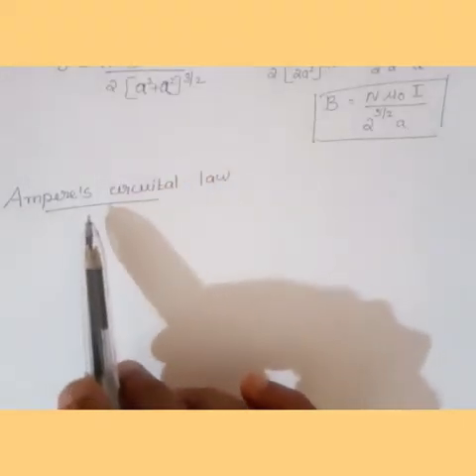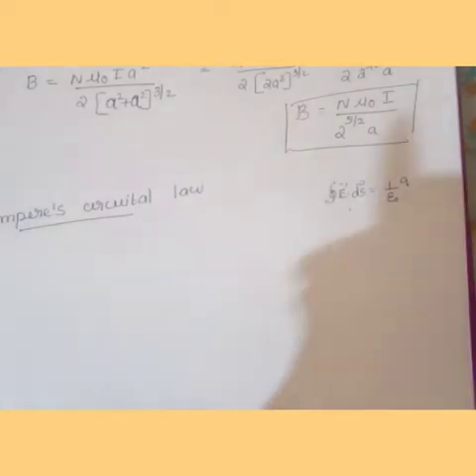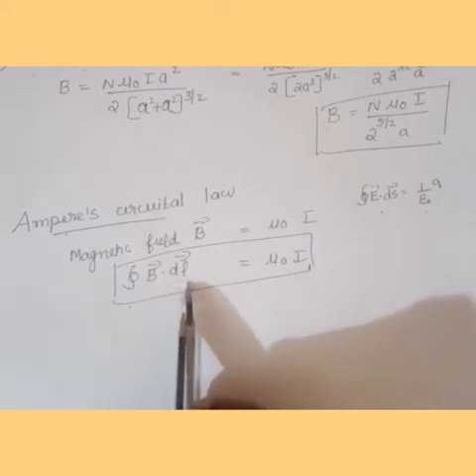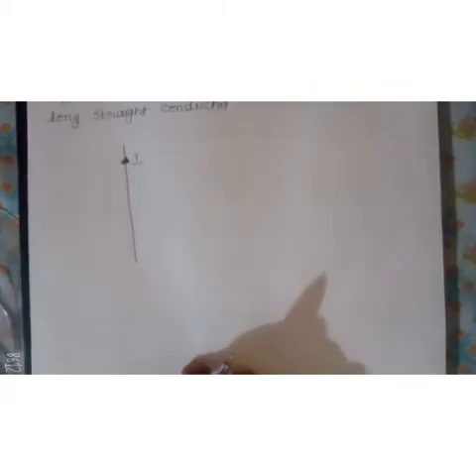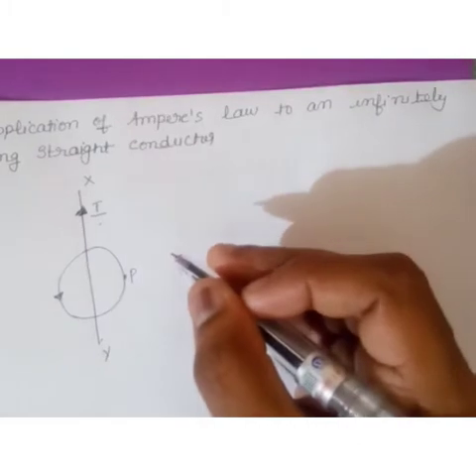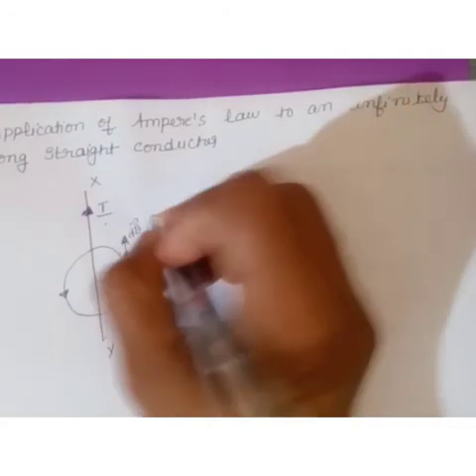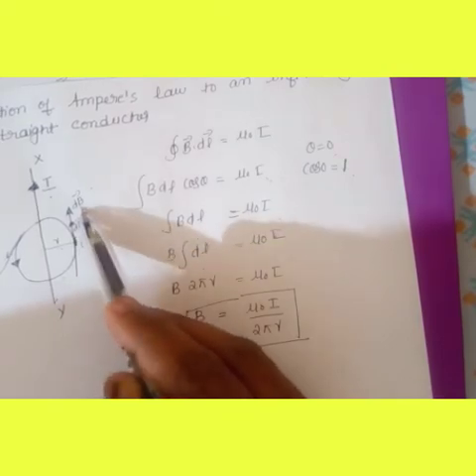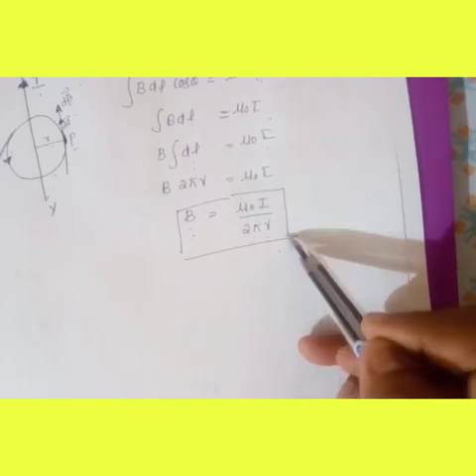Amperes circuital law